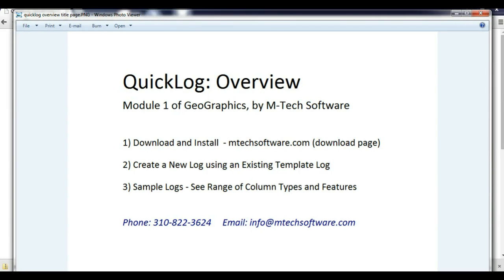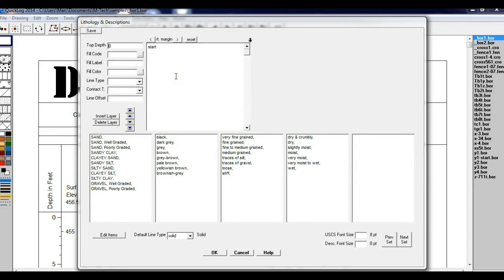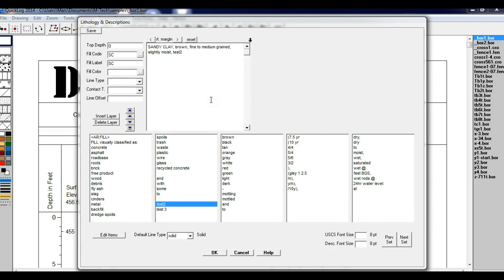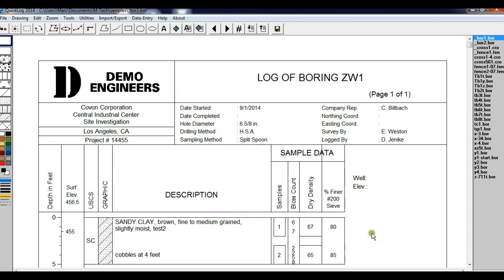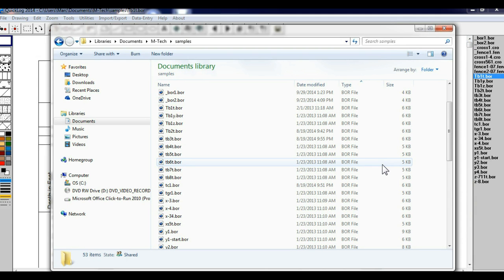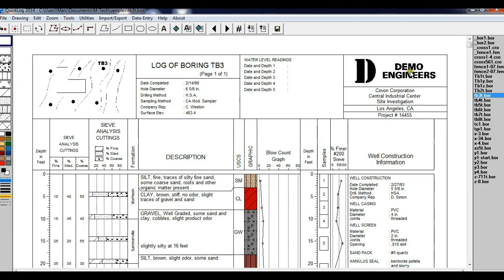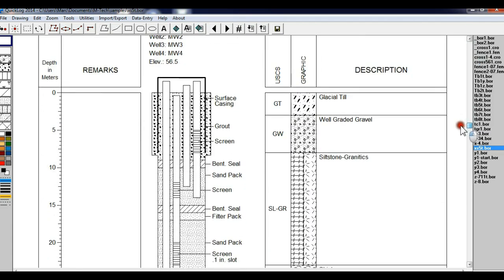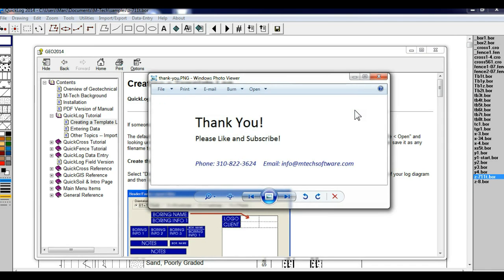Boring Log Software - QuickLog Video 1 - Overview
to download a free demo!

QuickLog Boring Log - Well Log Software makes it easy produce borehole logs and well log diagrams in your own custom formats.  This video shows how to open a template boring log diagram, use the graphic interface to enter data, and then save under a new filename.

QuickLog's straightforward file system is also explained - unlike other borehole logging software, there is no need for a bulky database or external Excel files.

To illustrate QuickLog's range of features, several sample boring log and well log diagrams are reviewed.  This video should enable you to determine whether QuickLog can produce your custom boring log or well log format.  If not, please contact M-Tech.